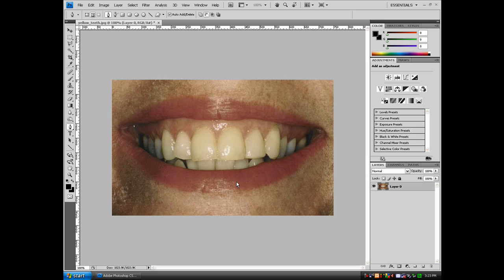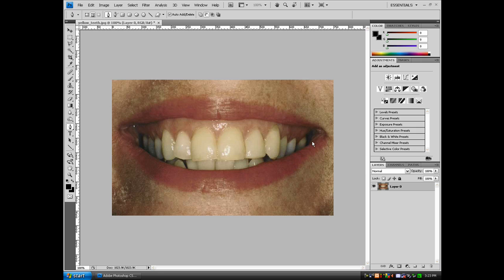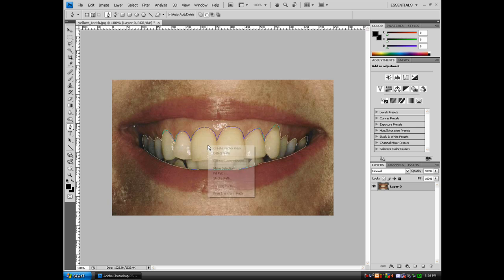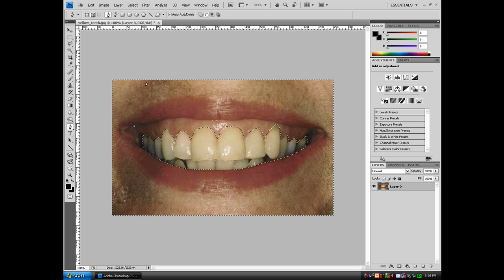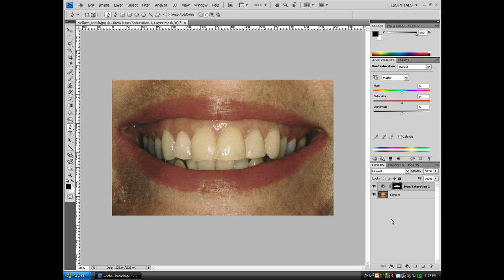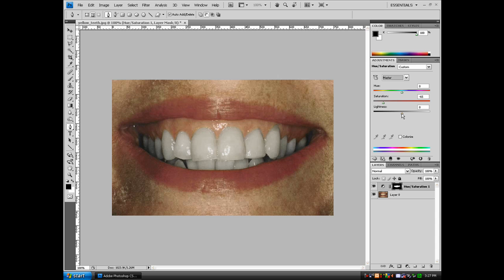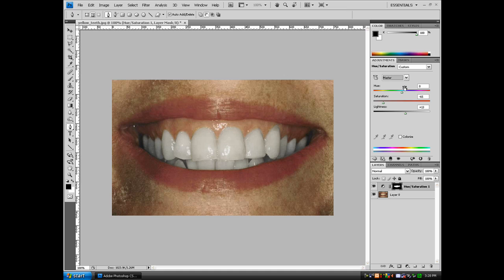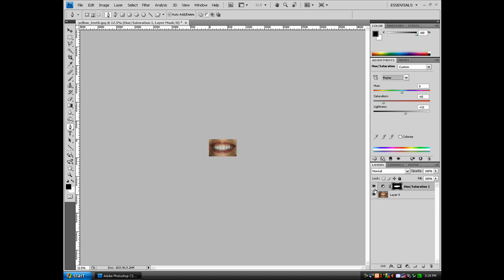How to Whiten Teeth In Photoshop CS4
- In this tutorial, I'll show you how to whiten someone's teeth in Photoshop CS4. It's a really simple method and it looks great!